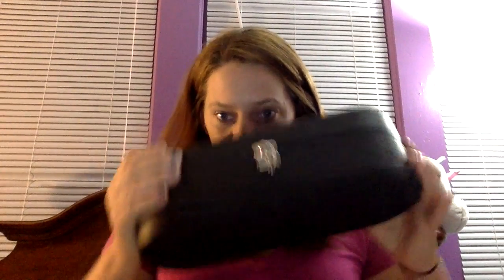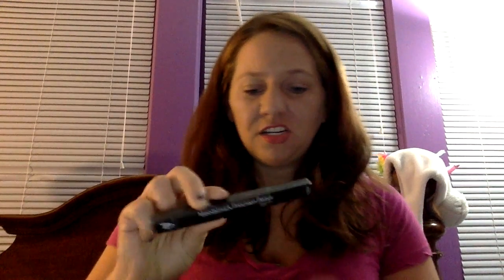Younique Presenters Kit Unboxing